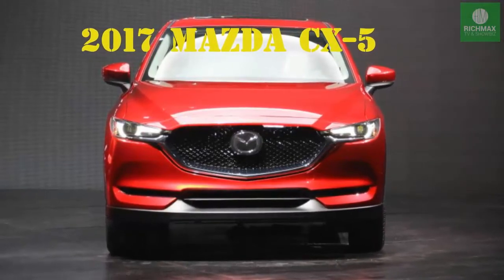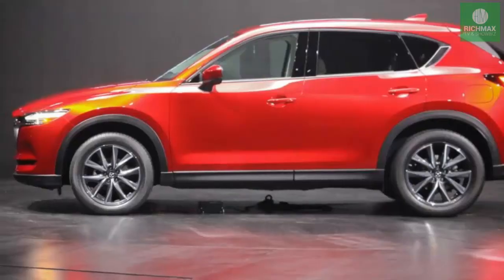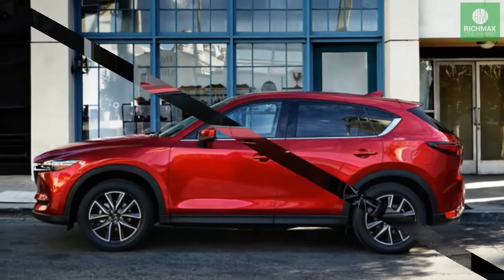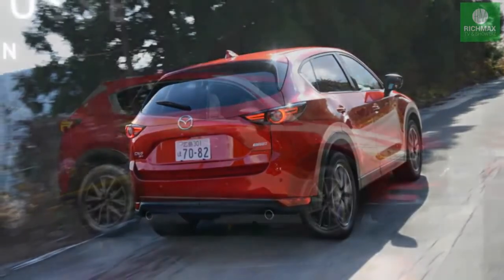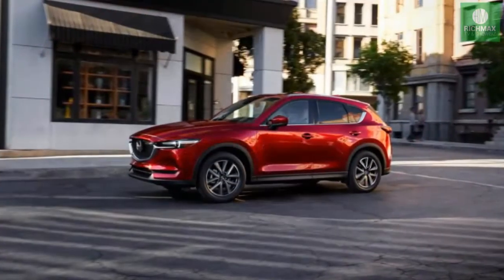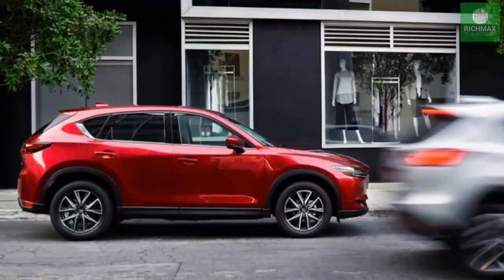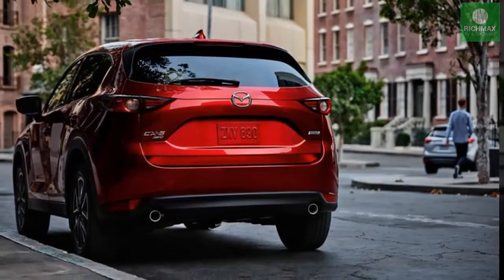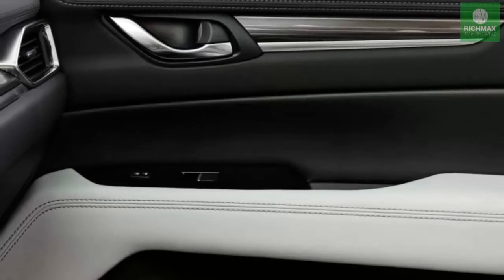The Best Cars 2017 - Mazda CX 5 Price: $24,985 - $31,635 [Geneva Motor Show]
The Best Cars 2017 - Mazda CX 5 Price: $24,985 - $31,635 [Geneva Motor Show 2017]

*Note: Car prices are for reference only - Depending on the time[Change over time].